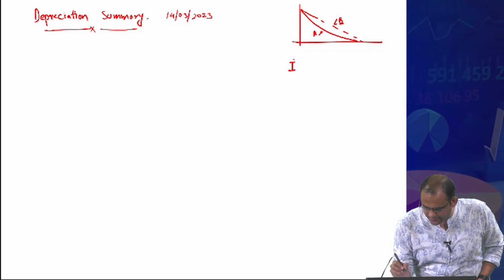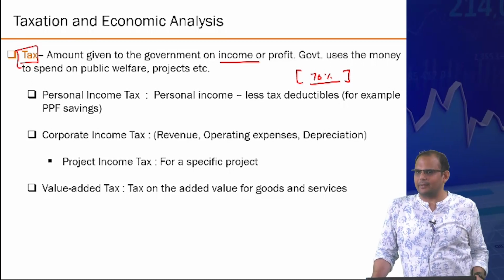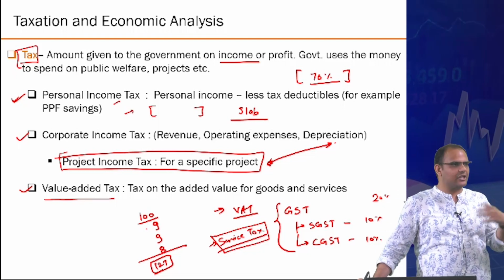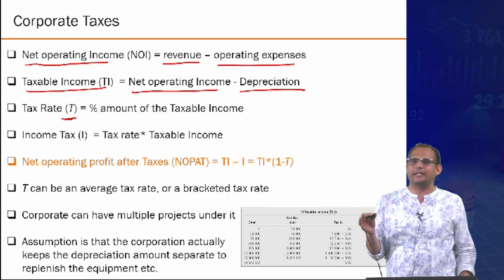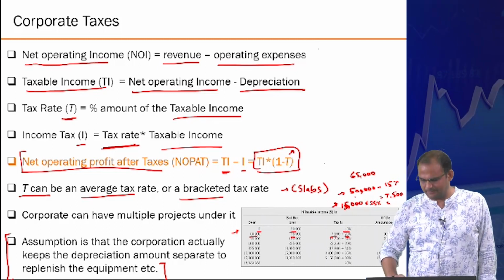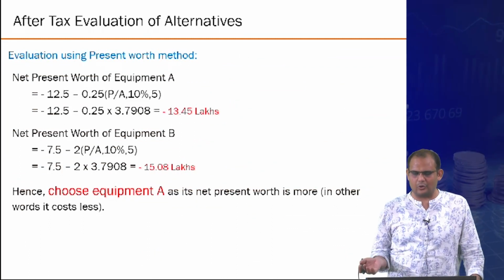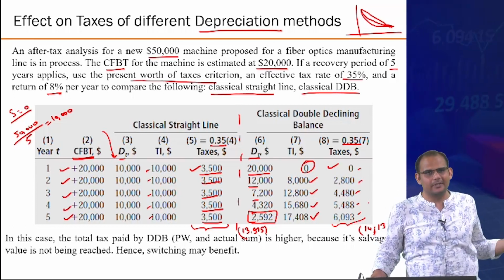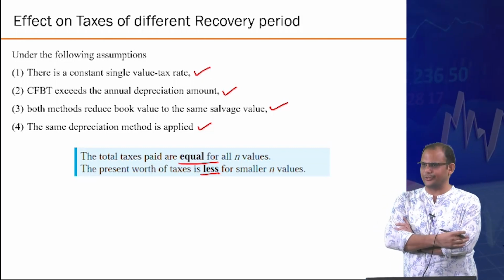Lec 20 Income Tax and Cash flow Adjustment